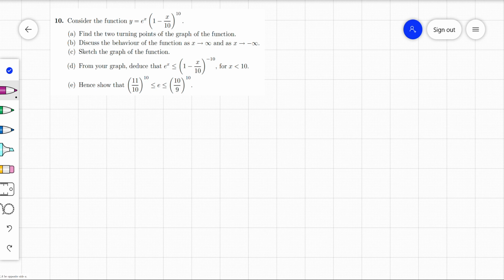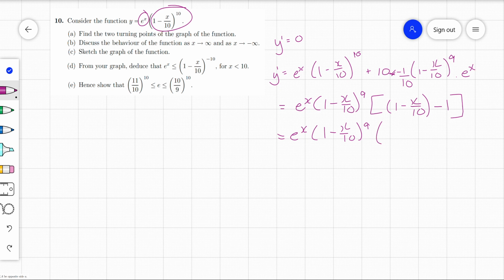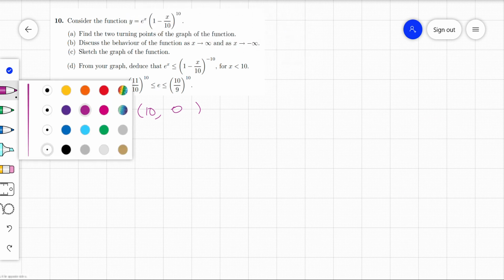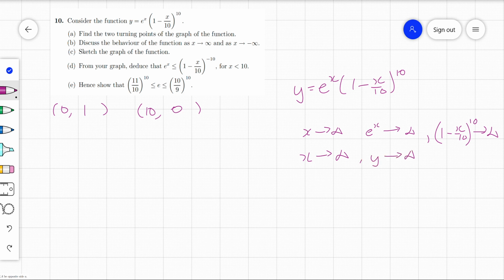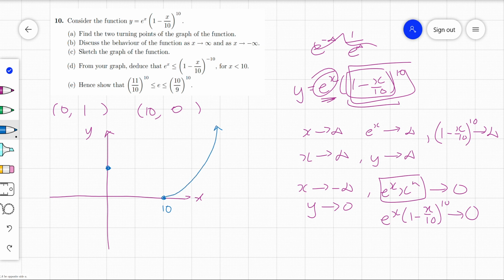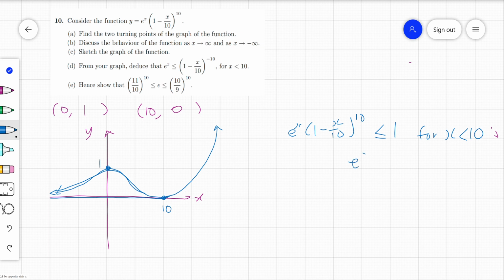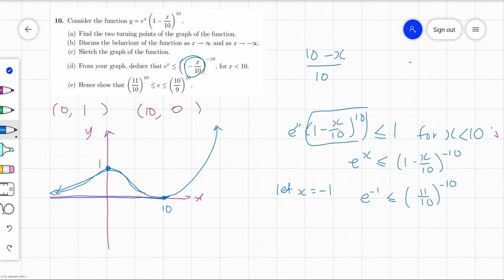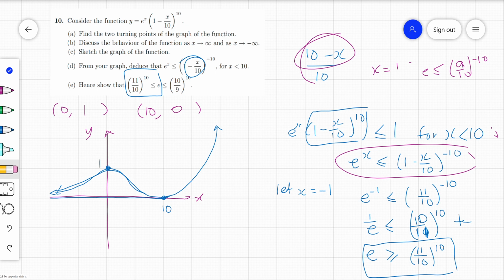Y12 Ext 2 Ex2F Q10